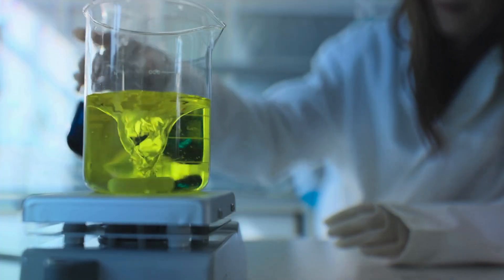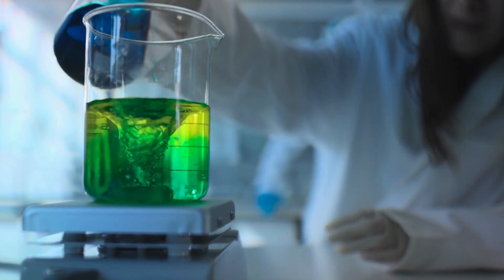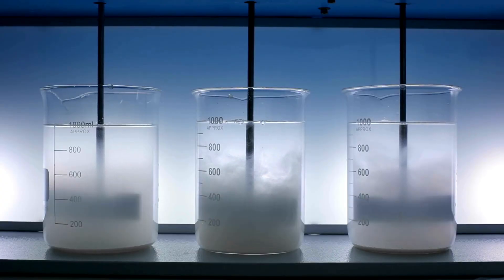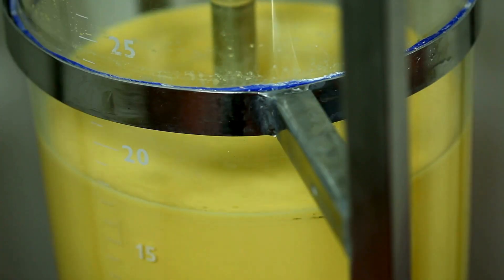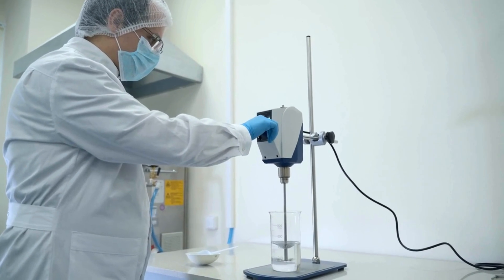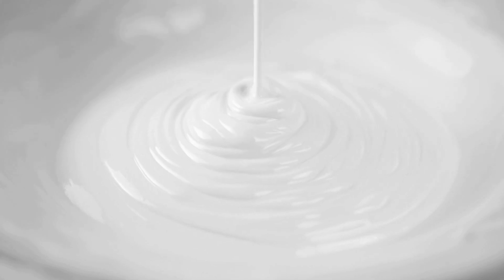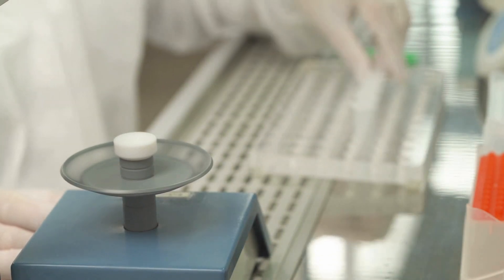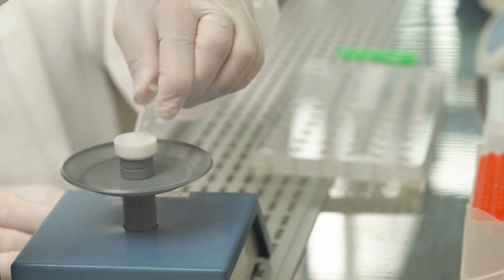Why Every Home Chemist Needs a Digital Magnetic Stirrer | Must-Have Lab Tool Explained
🔬 Ready to upgrade your home lab game? In this video, we break down why a digital magnetic stirrer is an essential tool for DIY chemists, hobbyists, and science enthusiasts. Whether you’re mixing solutions, brewing homemade concoctions, or running experiments, this device is a game-changer!

📌 Key Benefits You’ll Learn About:
✅ Precision Control: Adjust speed and temperature (if equipped) for consistent, repeatable results.
✅ Hands-Free Efficiency: Multitask safely while your mixtures stir perfectly.
✅ Versatility: Works with a wide range of containers and applications—from chemistry to cosmetics!
✅ Safety Boost: Reduce spills and exposure by avoiding manual stirring.

⏰ Timestamps:
0:00 - Intro
0:39 - The Problem with Manual Mixing?
0:58 - What Makes a Digital Magnetic Stirrer Special?
1:17 - 5 Reasons Every Home Chemist Needs One
3:04 - Addressing Objections
3:18 - Safety Tips & Pro Advice
3:18 - Why This Works

🔧 Common Uses:
• Mixing chemical solutions
• Conducting experiments
• Preparing stains or dyes
• Crafting DIY projects (soaps, candles, etc.)